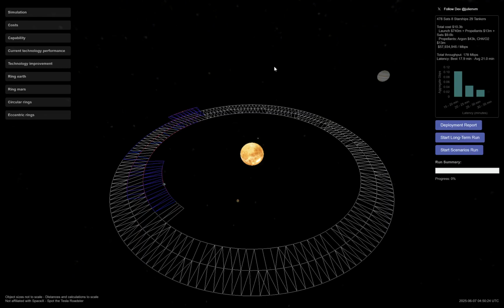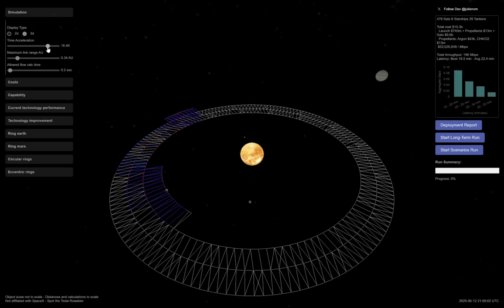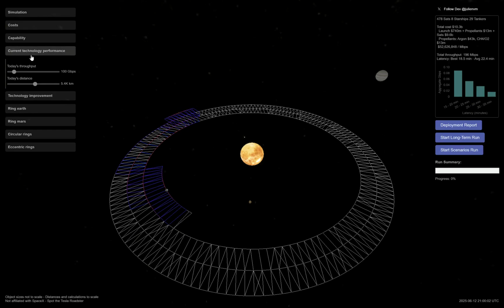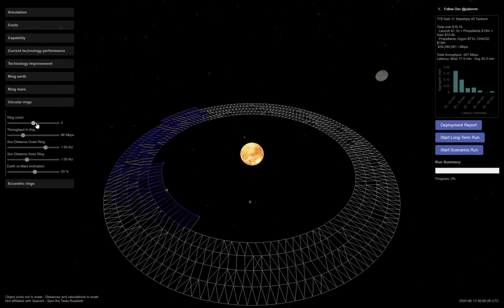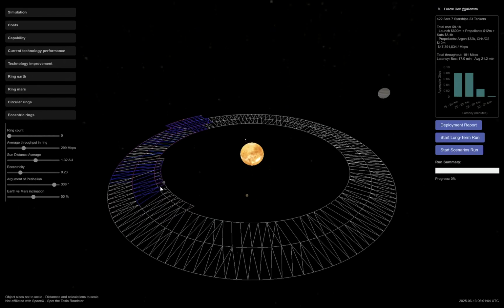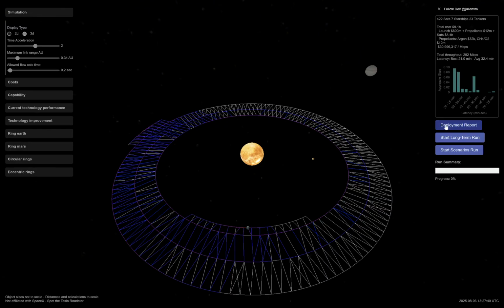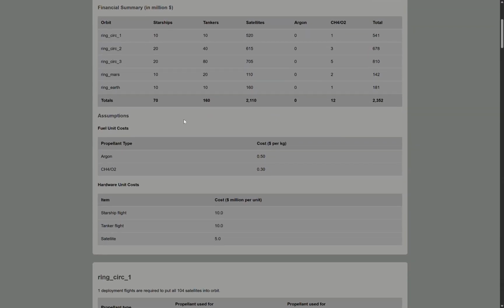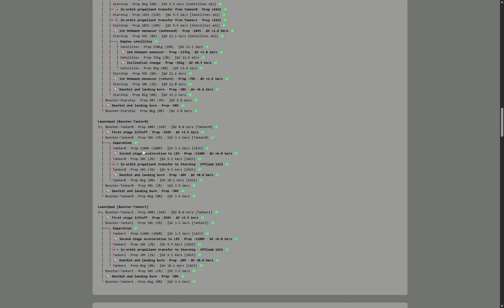Marslink: an internet link between Earth and Mars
Design your own Marslink network at marslink.io

This consists of hundreds of satellites in heliocentric orbit, relaying a high-throughout laser signal from Earth to Mars and back

Contact the developer on X at @julienvm